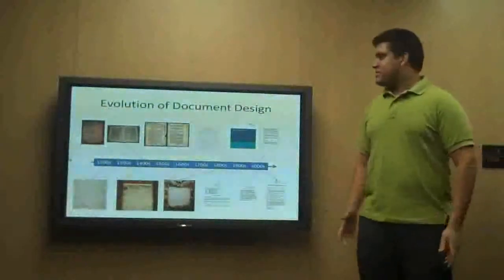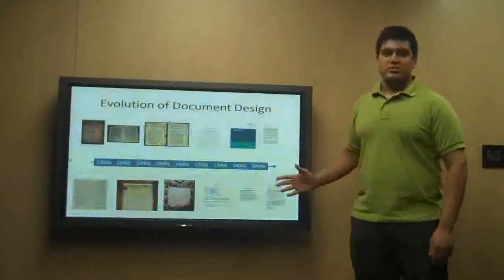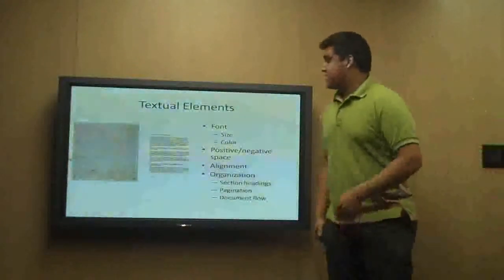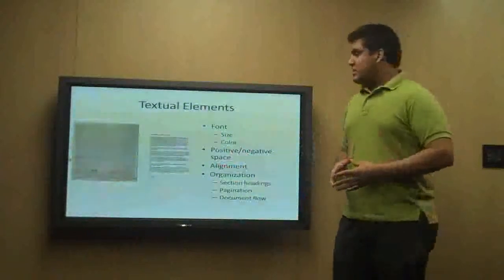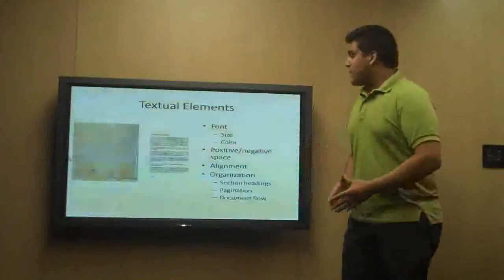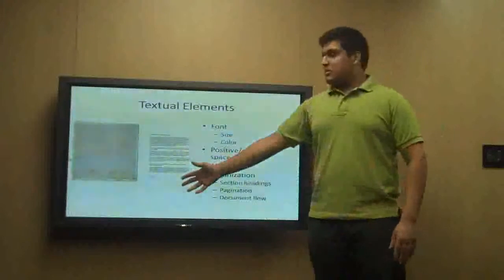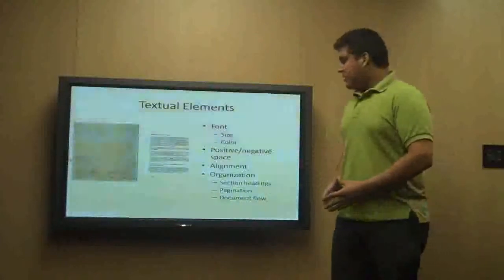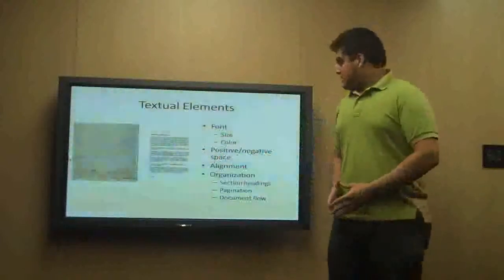LCC 3401 Historical Analysis Evolution of Document Design Lecture